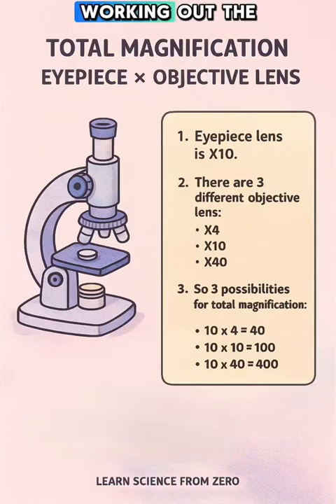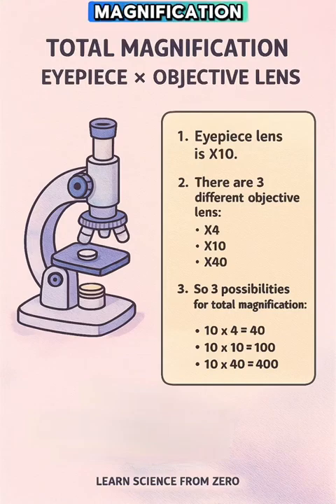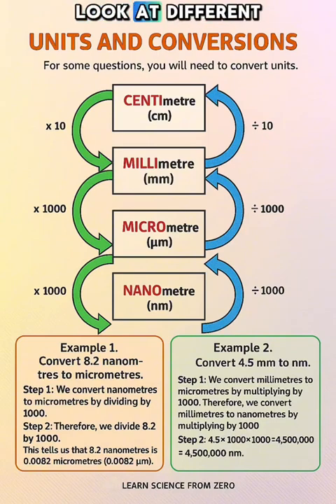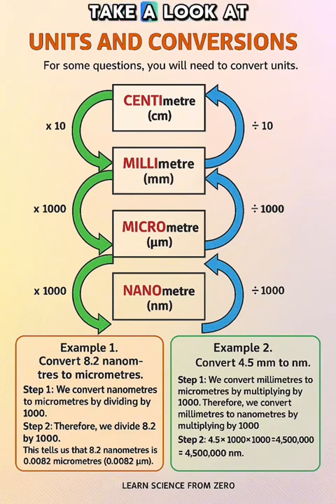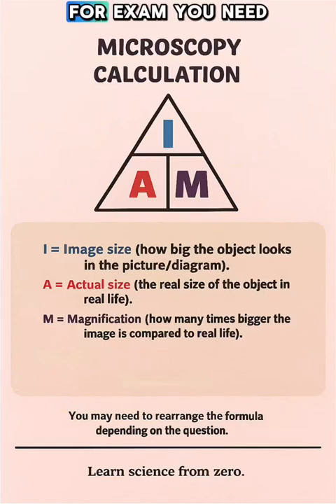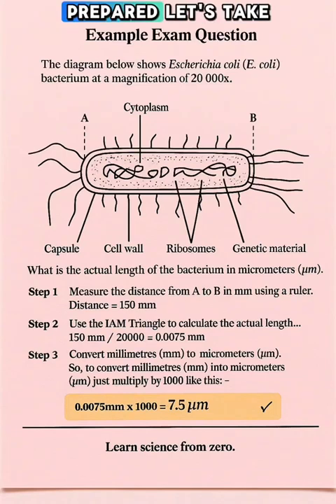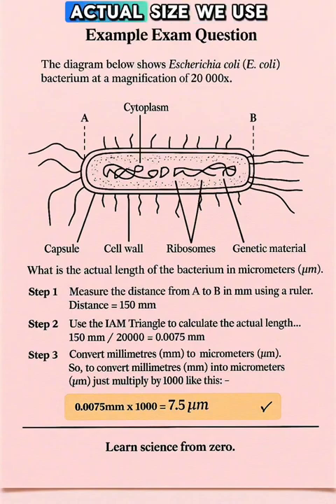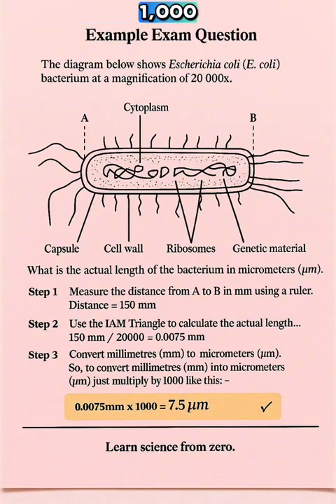GCSE BIOLOGY - Microscopy Calculation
Learn how to do calculations in  GCSE
Microscopy